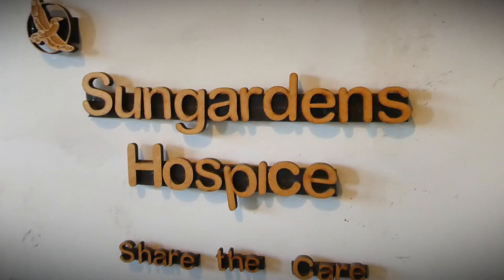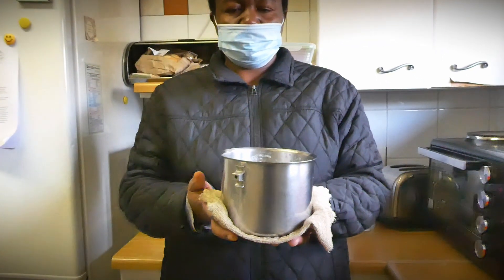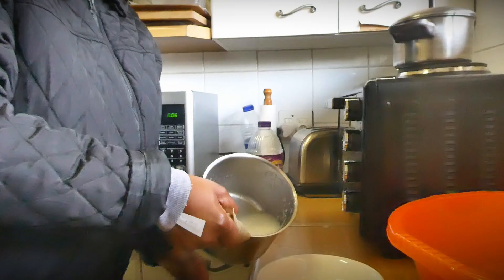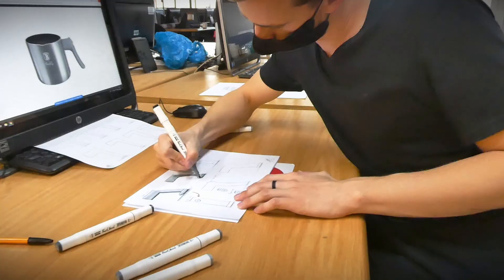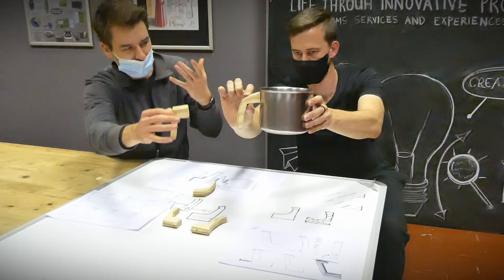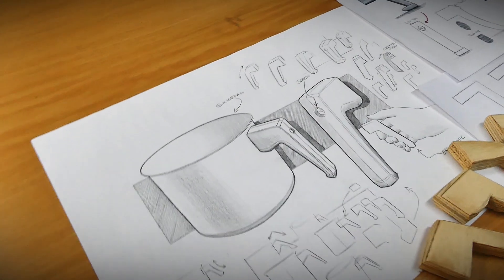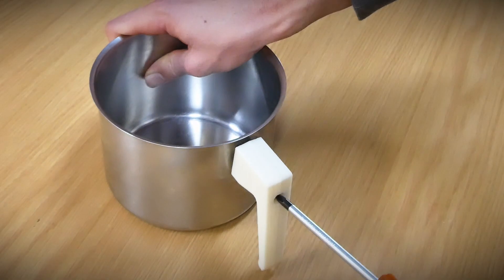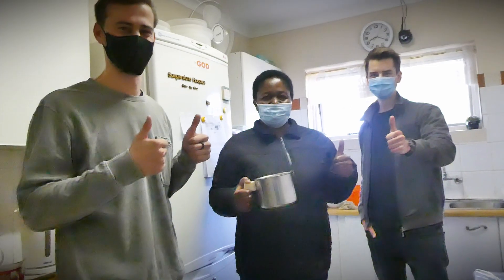Fixperts Project: A saucepan handle for Miriam